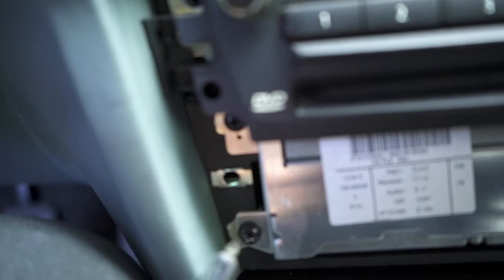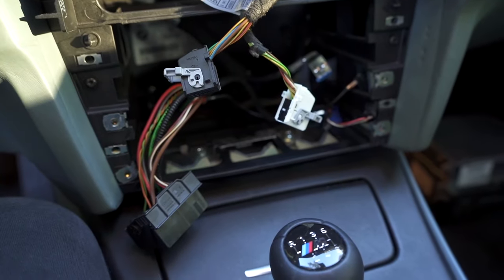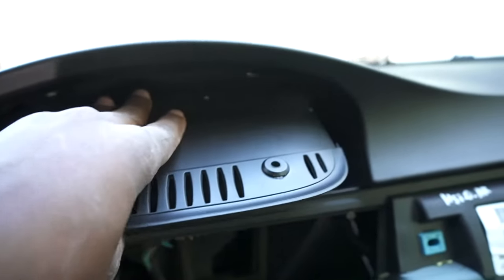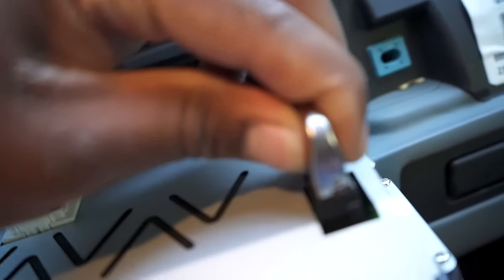How To Get Apple CarPlay On Your BMW 3 Series(CCC iDrive E90) Head Unit Install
BMW E90 iDrive Replacement Upgrade
XTRONS 8.8 Headunit  Install

Camera: Sony A7iii
Car: BMW E92 M3
music info: